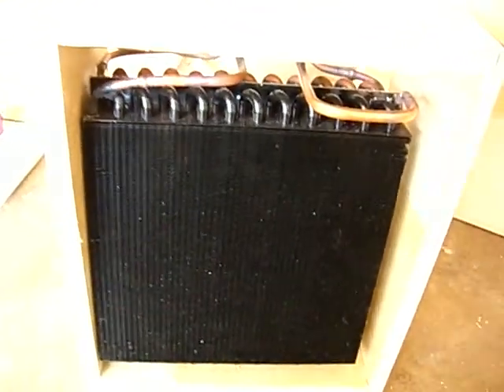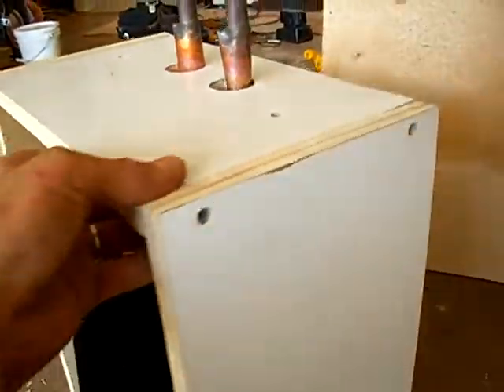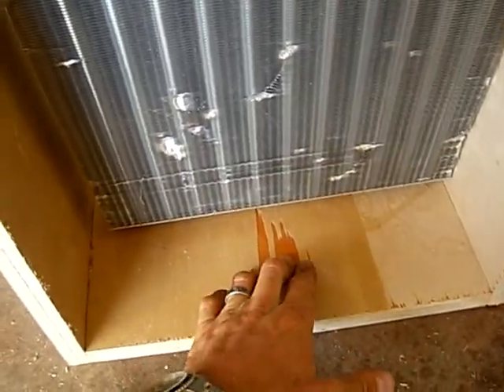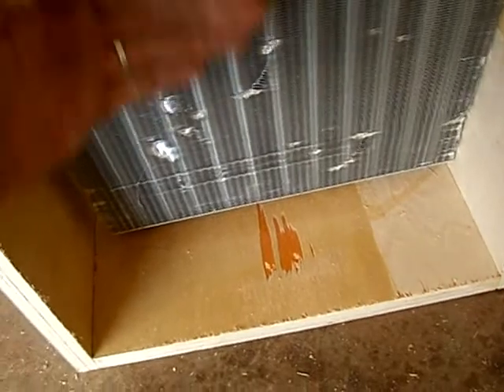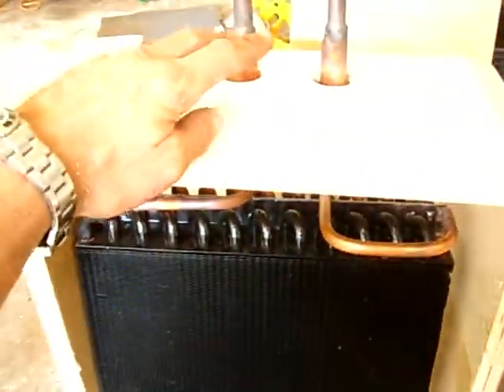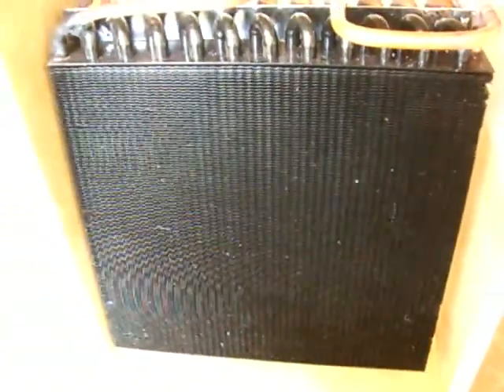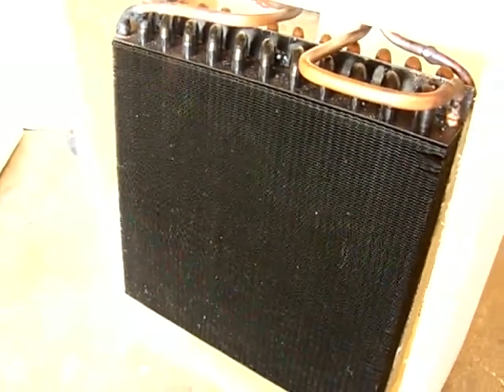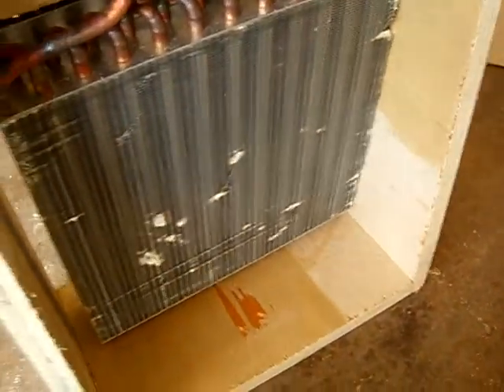solar cloths dryer part 4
how to convert your electric cloths dryer into an energy efficient solar hot air dryer.